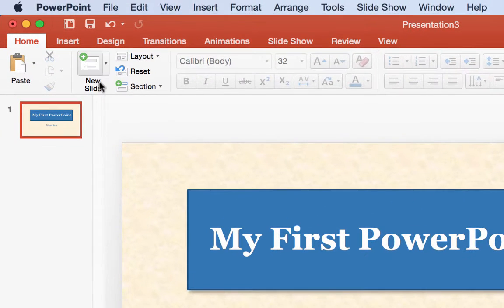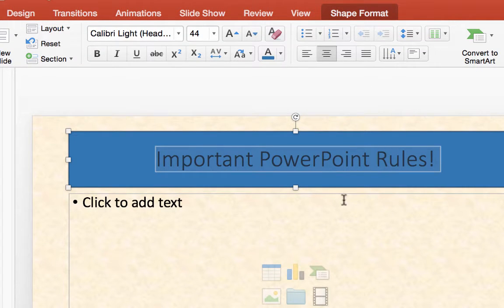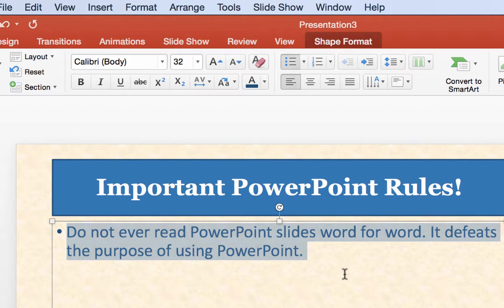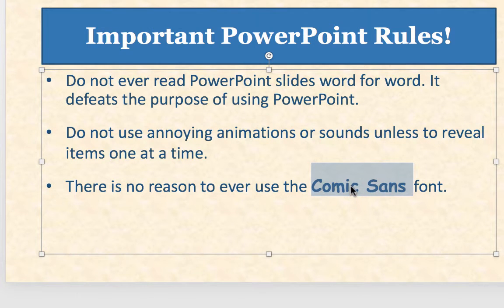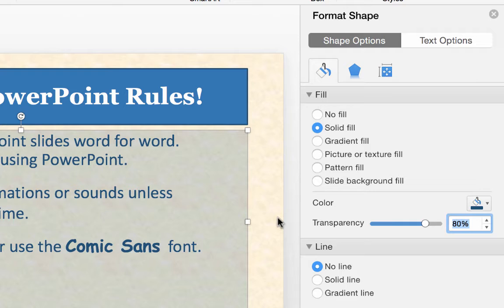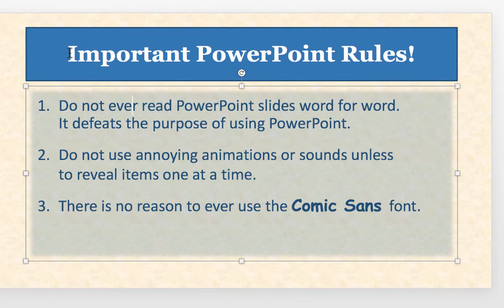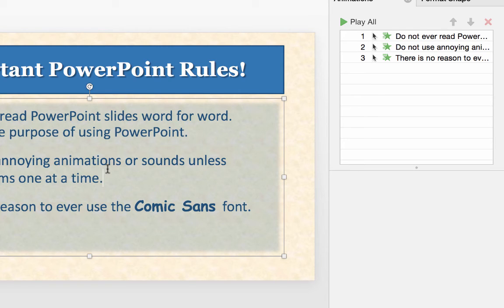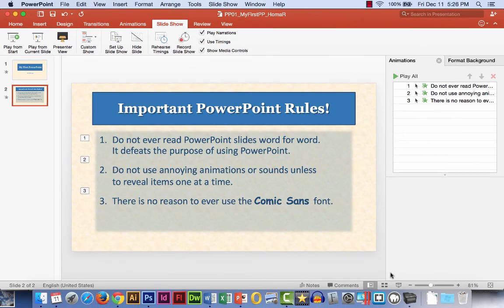PP01_MyFirstPP_Pt2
Part 2 covers the 2nd PP slide using format shape, efects, bullet list animations and transitions.

Table of Contents:

09:03 - My First PowerPoint
09:05 - Important PowerPoint Rules!